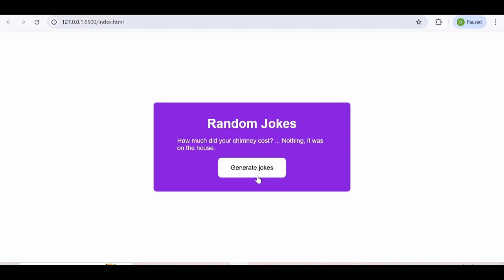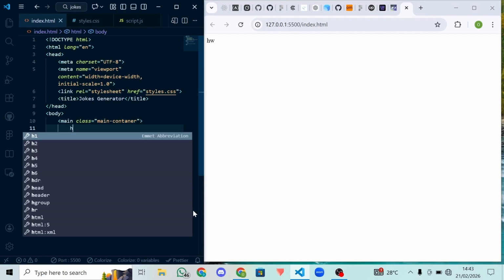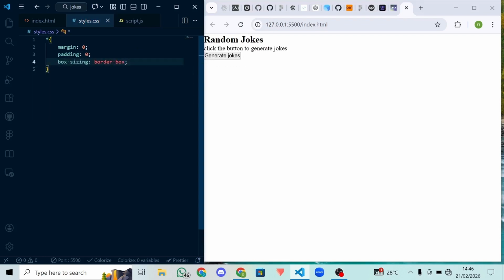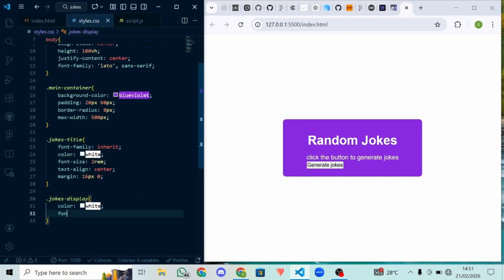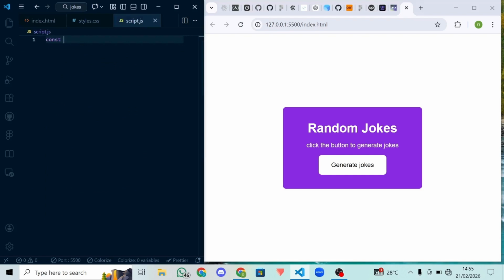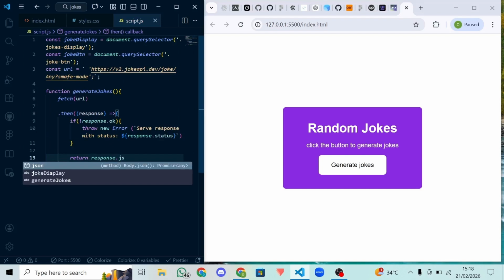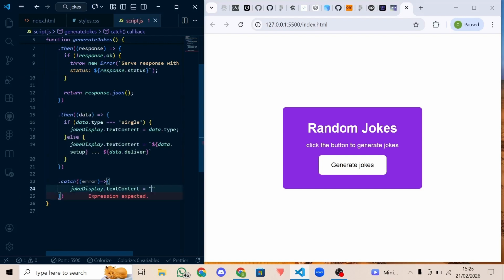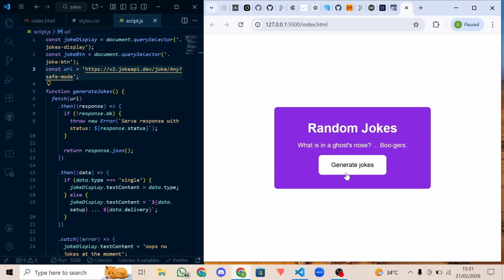Random Joke Generator using HTML, CSS, and JavaScript from scratch.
In this video, we build a Random Joke Generator using HTML, CSS, and JavaScript from scratch.